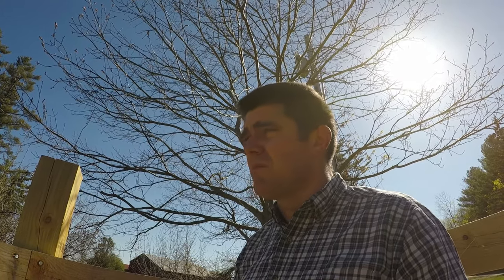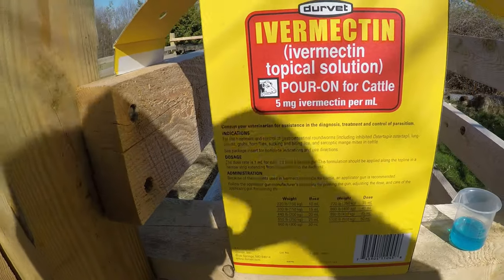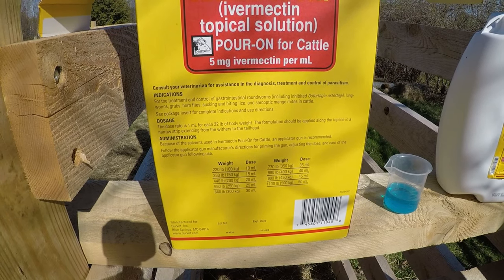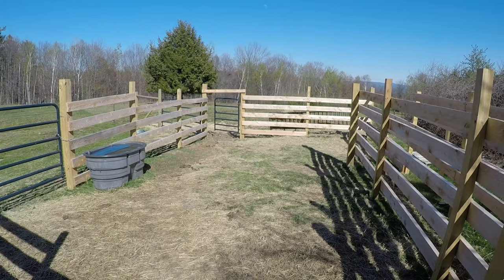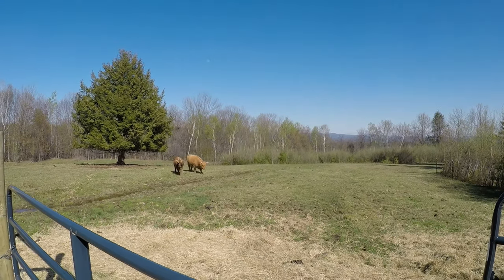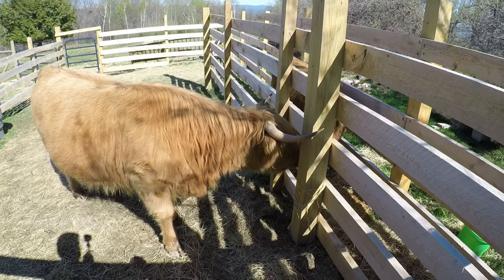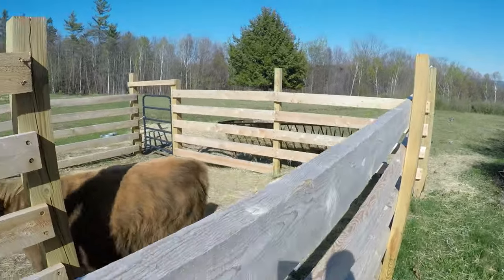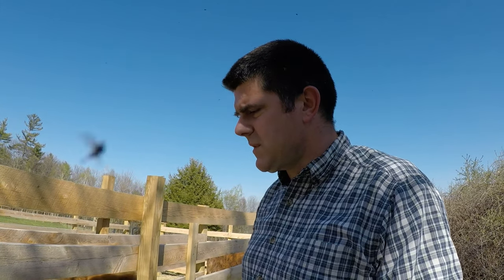Cow Parasite Treatment - Ivermectin Pour On for Cattle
In this video, I discuss what we use on our Highland cows to protect against parasites such as ticks, fleas and lice. We show the product we use, how much to apply and how we handle our cows in order to safely apply the treatment to their backs.

We measure out 40mL of ivermectin and apply it to the cows back between the head and the tail. In order to get the cows in a position where we can pour it on them, we lure them into the chute in the coral and apply it while they are distracted by a treat.

Highland Cattle Tick Management is an important part of livestock care, especially for farmers who raise Highland Cattle. Ticks can cause a variety of health problems, so it is important to use effective methods to control their population on cattle.

The two main methods for controlling ticks on Highland Cattle are chemical and non-chemical. Chemical methods involve the use of commercial tick-control products, such as sprays or pour-ons. These are designed to kill ticks on contact and are commonly used in the spring and summer months, when the tick population is highest. Non-chemical methods involve the use of physical barriers, such as fencing, and certain natural deterrents, such as garlic.

When using chemical tick control products, it is important to follow the directions carefully. It is best to use the product when the cattle are dry and in the shade. The cattle should be sprayed evenly and enough product should be used to ensure that all of the ticks have been killed.

Another important part of Highland Cattle Tick Management is identifying potential tick infestations. Ticks will often hide in the fur of cattle and can be difficult to spot. It is important to regularly inspect cattle for signs of ticks, such as small bumps or scabs. If a tick infestation is identified, it should be treated immediately.

Finally, it is important to take preventive measures to help reduce the likelihood of a tick infestation on Highland Cattle. These measures include providing a clean and dry environment for the cattle, keeping their bedding clean and dry, and regularly mowing pastures and removing brush that may be harboring ticks.

Highland Cattle Tick Management is an essential part of livestock care. By using a combination of chemical and non-chemical methods, as well as preventive measures, farmers can help to reduce the chances of a tick infestation on their cattle and ensure the health of their herd.